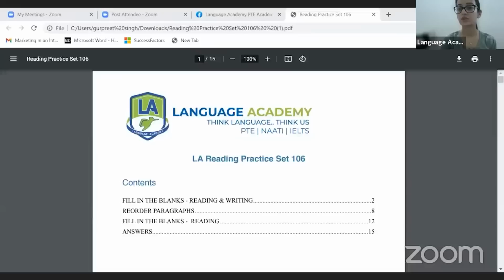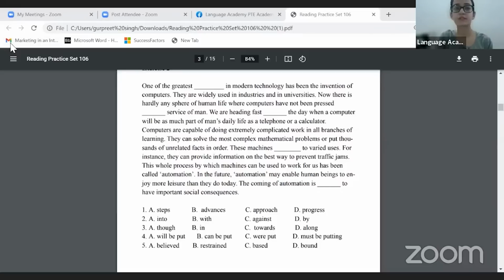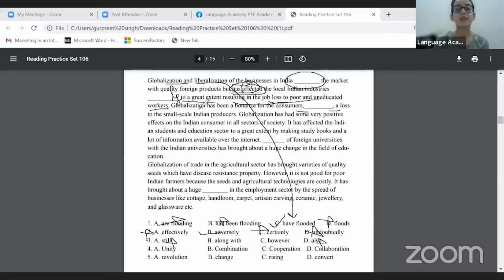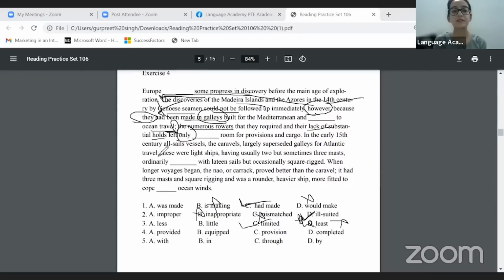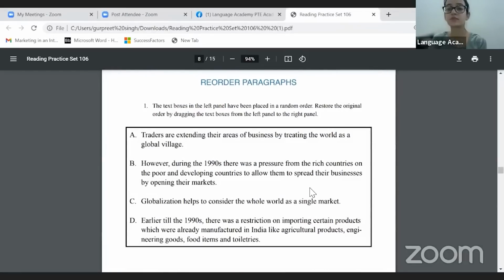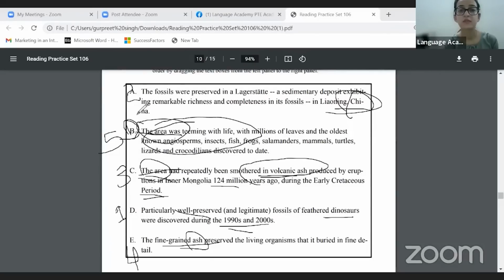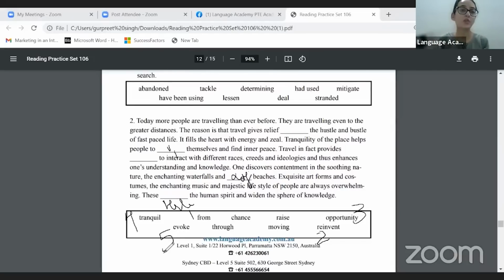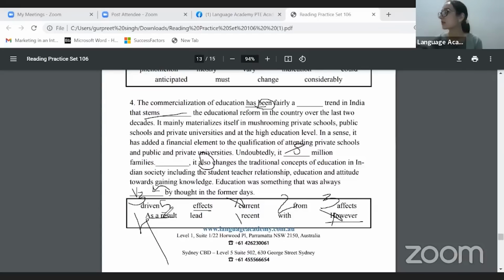PTE Reading Practice Class | Fill in the Blanks & Reorder Paragraphs | Grammar Rules and Tricks